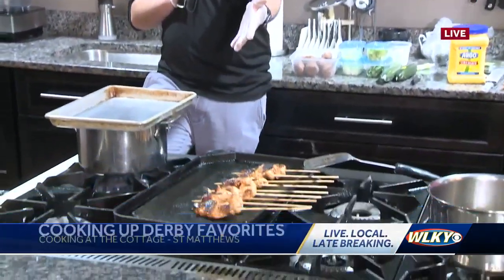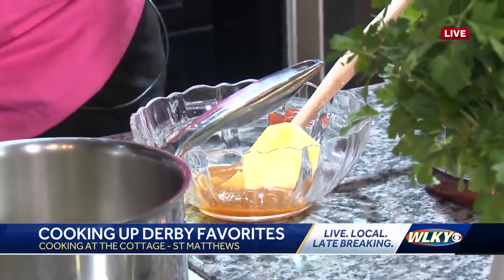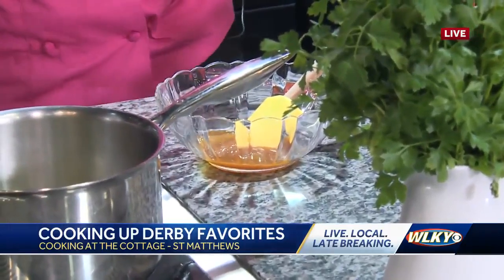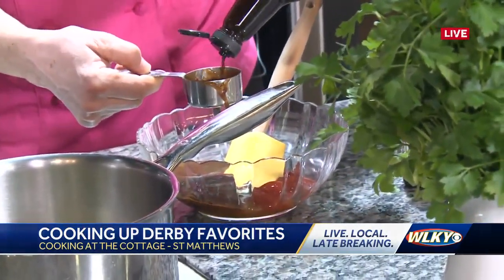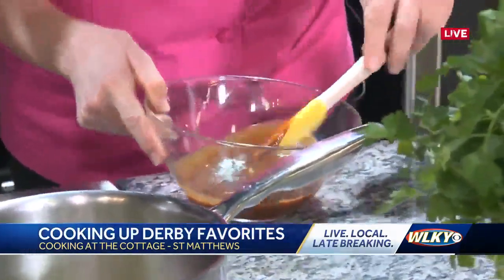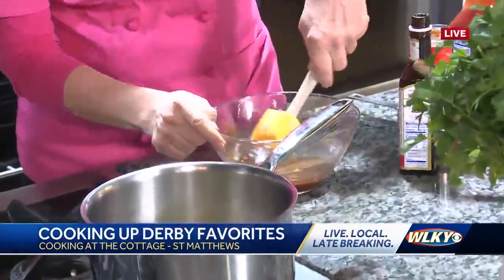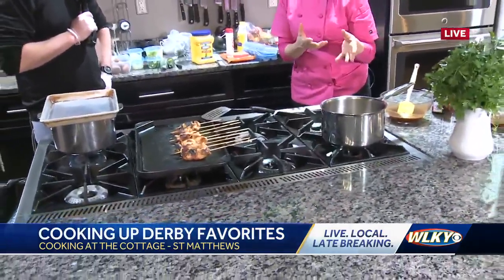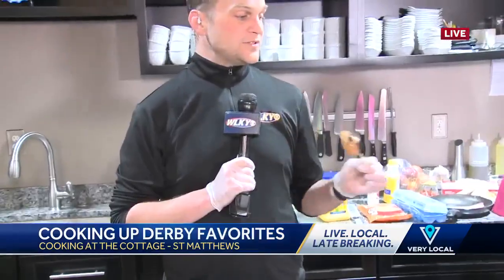Meeting the Flavor Queen at Cooking at the Cottage